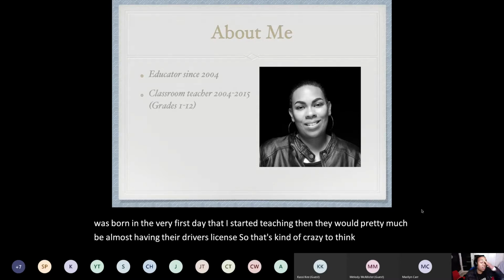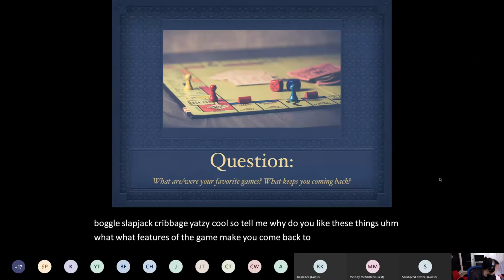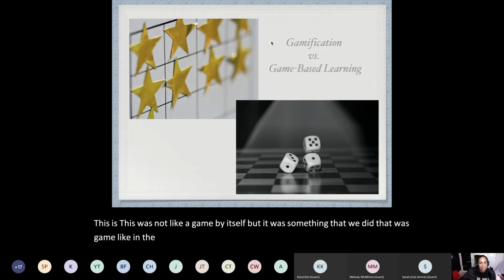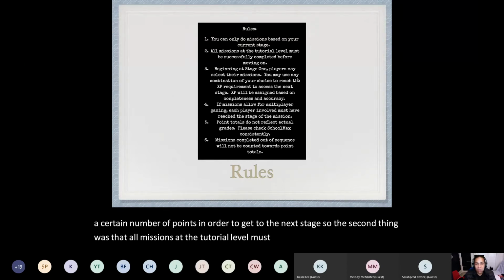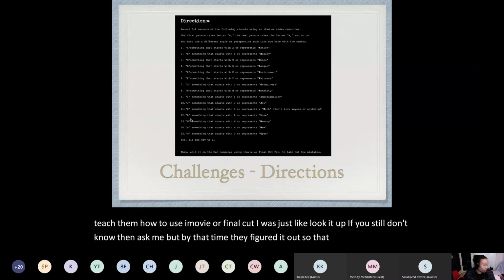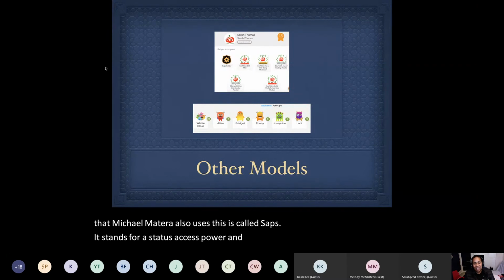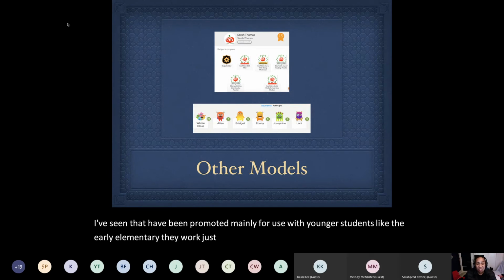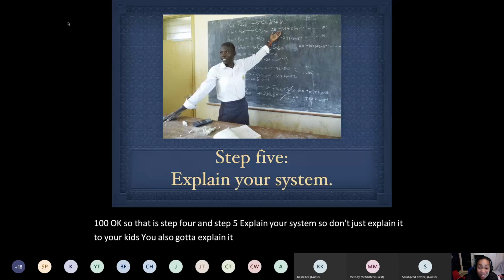Five Steps to Gamify Your Classroom with Sarah Thomas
The face of instruction is changing, as educators often struggle to engage students. Gamification, or applying game mechanics to non-traditional settings, has proved to be an innovative and effective way to capture the interest of today's learners. In this session, educators will create a basic template to help them begin the process of gamifying their classroom for little or no money. After attending this session, participants will understand what gamification in education means, and how it will help to engage students; understand the difference between gamification and game-based learning; begin to create a gamification model; learn other resources to gamify for little or no cost.